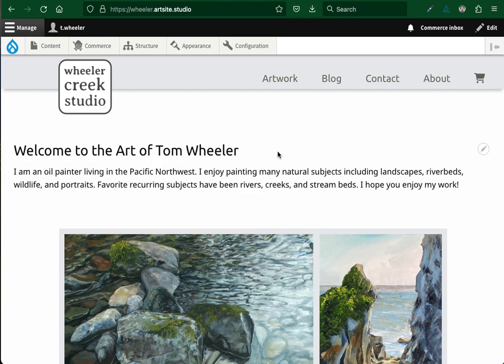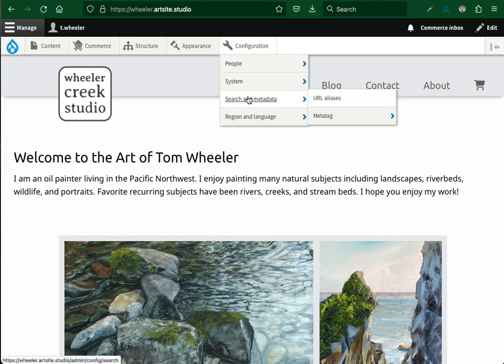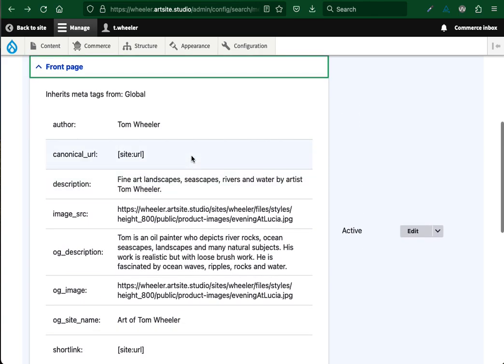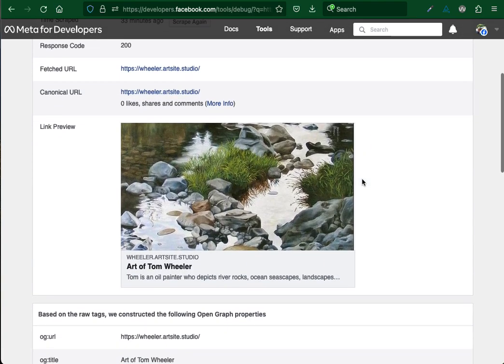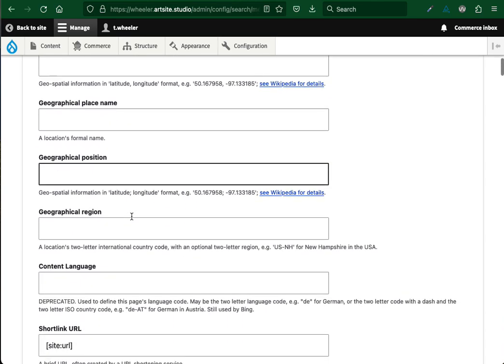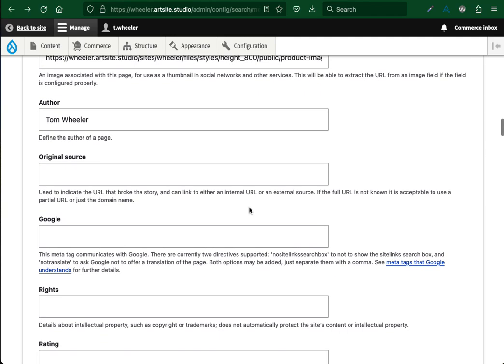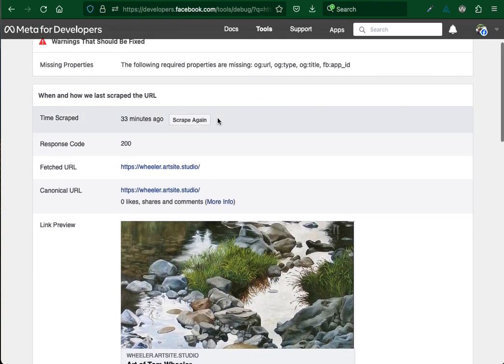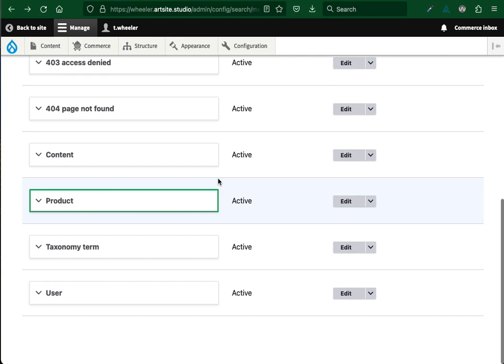Configure the Metatag module in ArtSite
This shows how to configure the Metatag module in your ArtSite, to improve your search engine results, and also improve the results of sharing your website on social media platforms.